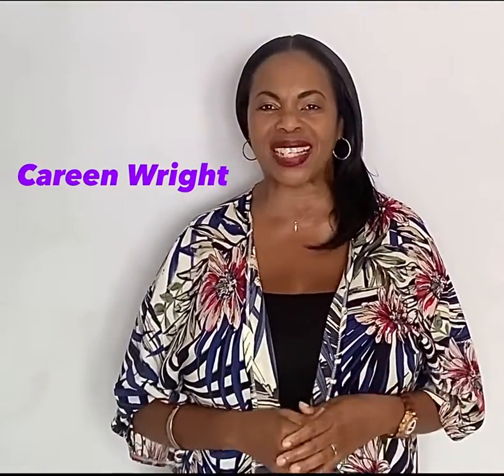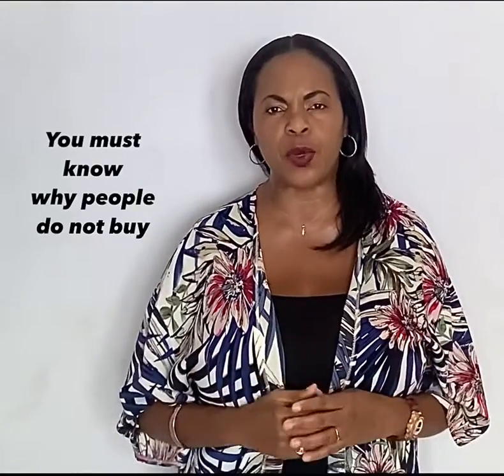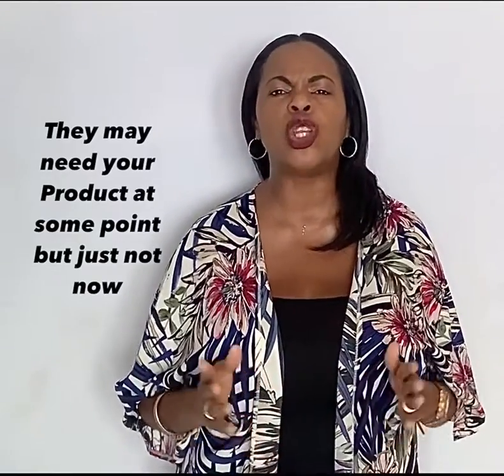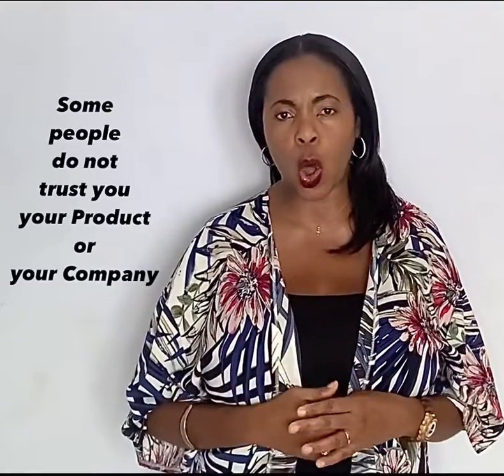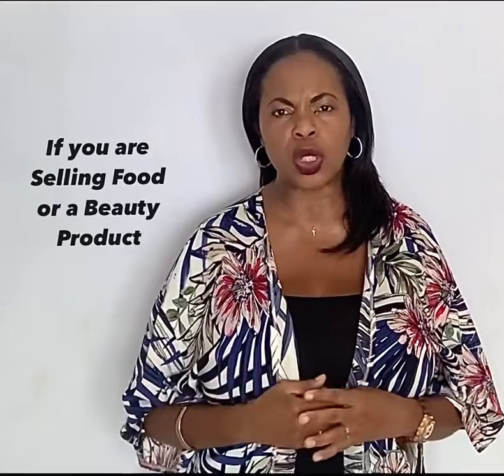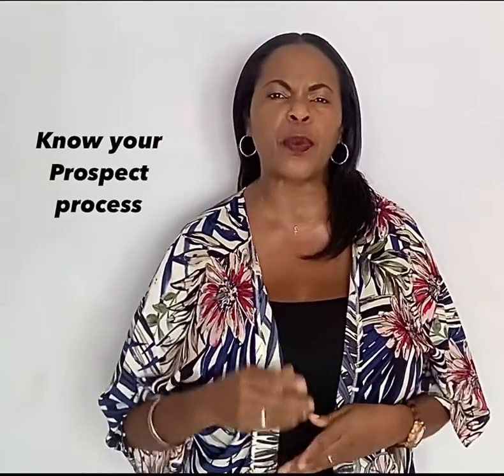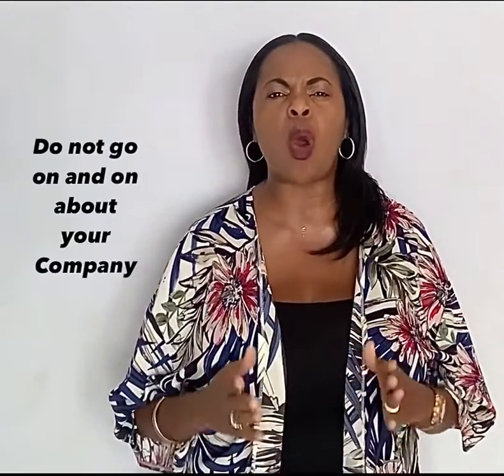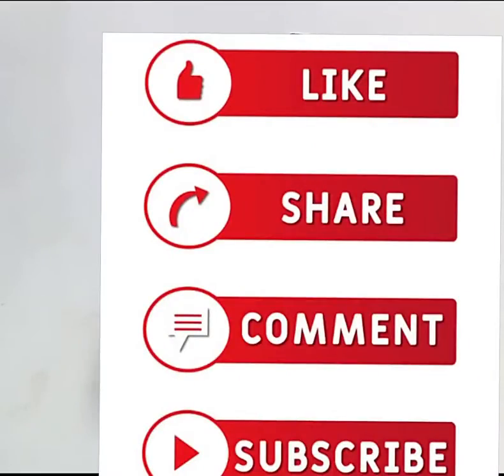How to Close a Sale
As Sales Professionals, you must master the skill of Closing.
 If not, you may find yourself Selling and not able to close a Sale.
This can lead to frustration.
In order to close a Sale you must know how to handle Sales Objections.
You must know why people do not buy.
Here are a few tips to effective Closing:
* Try to be unique
* Stop the excessive talking
* Offer Value in advance
* Keep your presentation brief
* Know when and how to disqualify a Prospect
* Establish a budget
* Have an open mind.
Some will, some won't, so what?. Next 💰💰